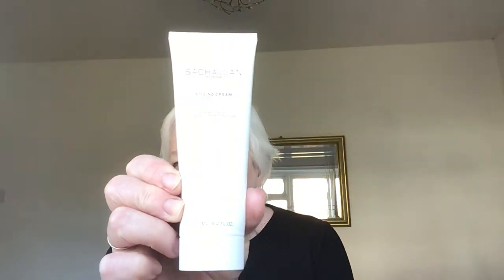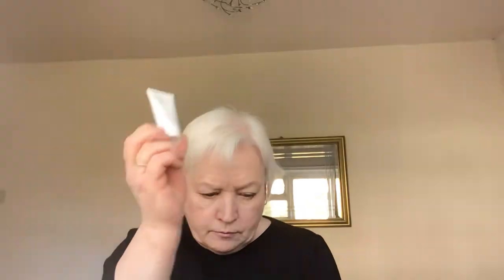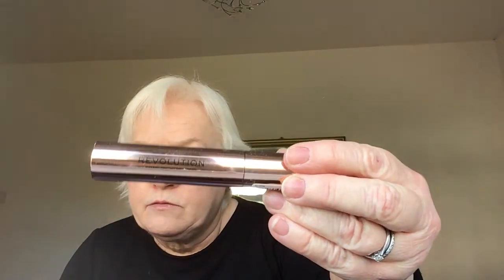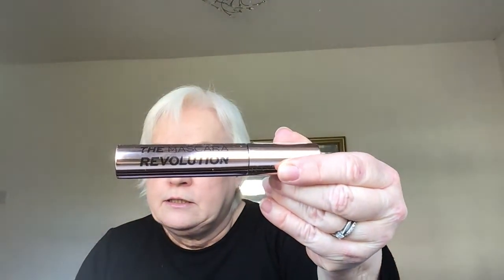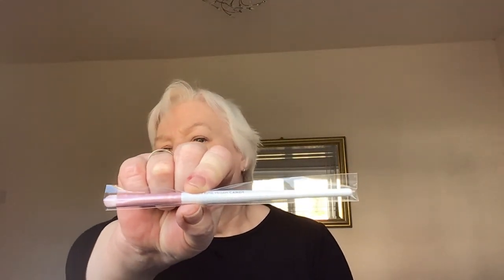Lookfantastic beauty box unboxing March 2022